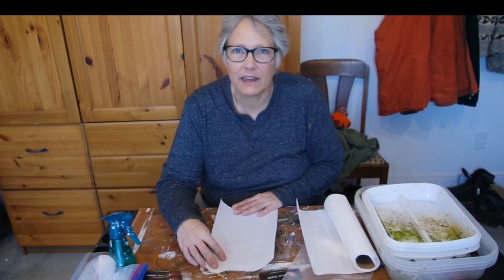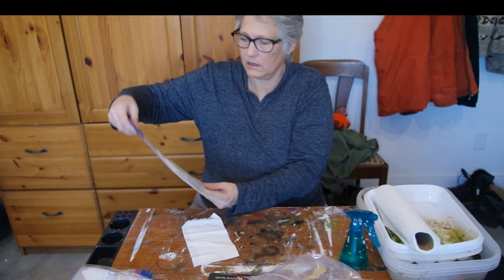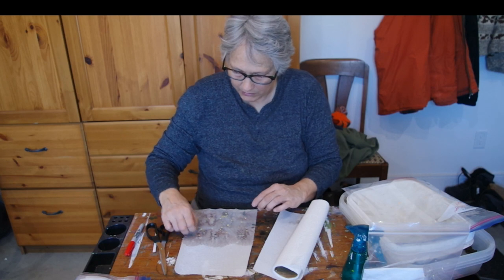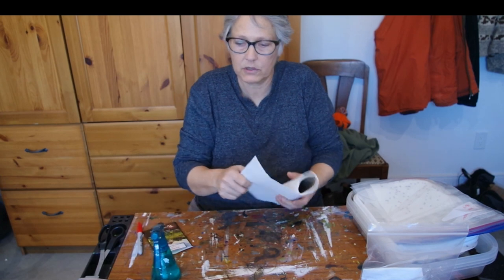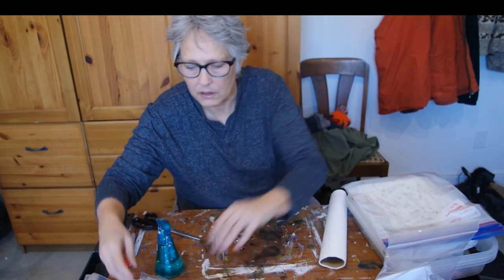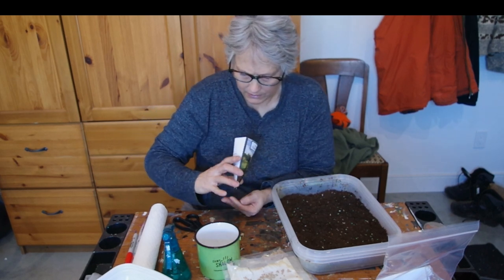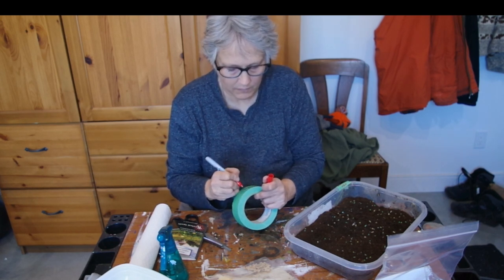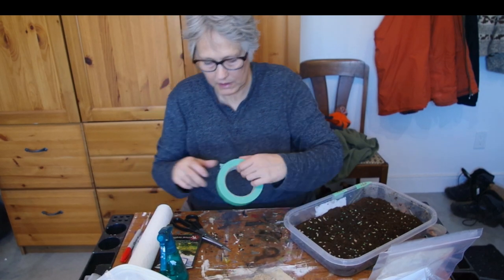Starting some of our seeds for the 2023 garden season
Tricia demonstrates how she is starting seeds this year. She is starting some of the seeds using the chitting method, that is, germinating seeds on moistened paper towel and then putting the paper towel into a ziplocked bag that is left open just a little. The baggie will maintain the moisture level.
Other seeds are started in soil. Tricia stores all of the seeds in a plastic shelving stack that she dropped with plastic bags to again maintain the moisture levels.
Here is the link to the seed store Tricia mentions in this video.